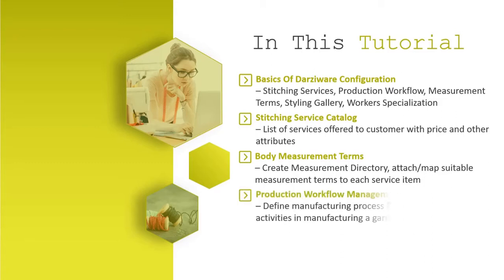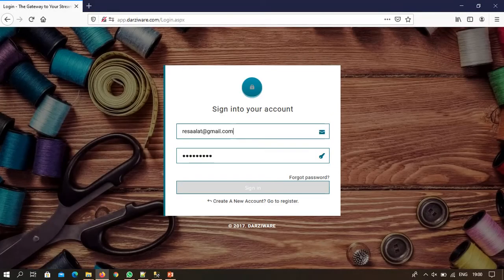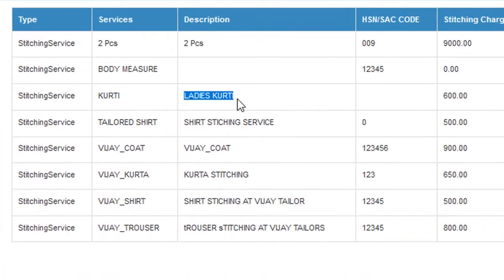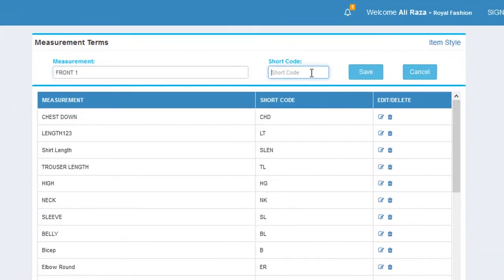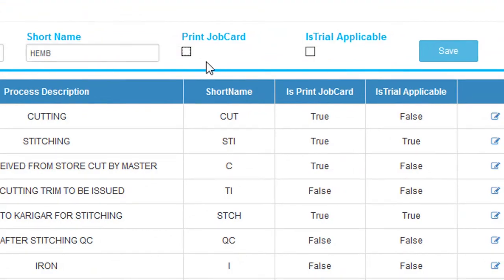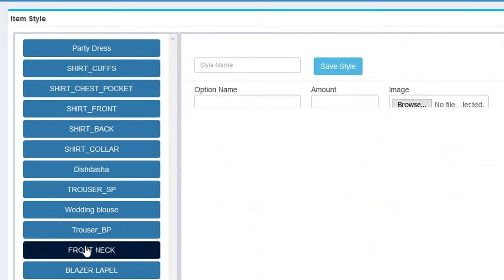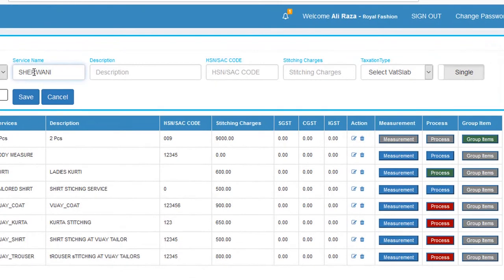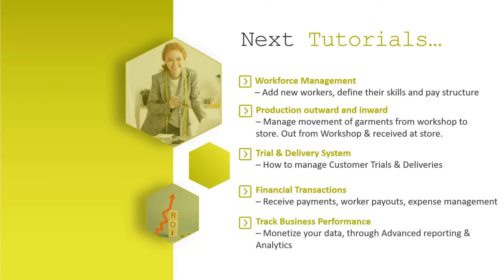Cloud Based Tailoring Software | Onboarding Tutorial | Learn to Setup Your Business In Darziware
In this onboarding assistance tutorial, we cover how to set up your business in darziware.
Create individual & grouped stitching services,
Create and define the garment wise measurement terms and customizable styling options.
It also covers, how to define the garment wise production workflow.

Let your tailoring business handle more orders without hassle.

~Happy Transforming